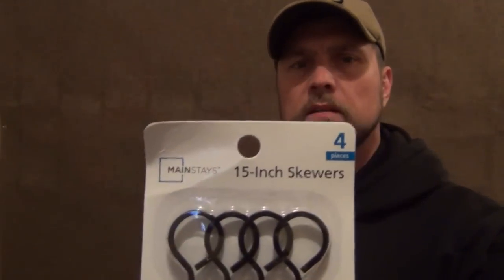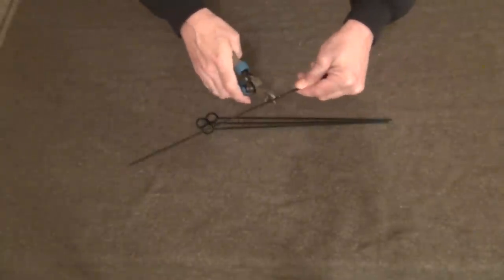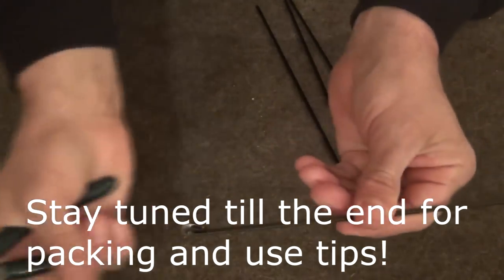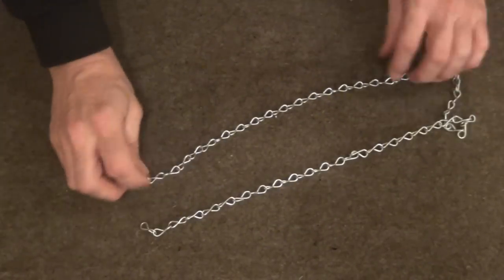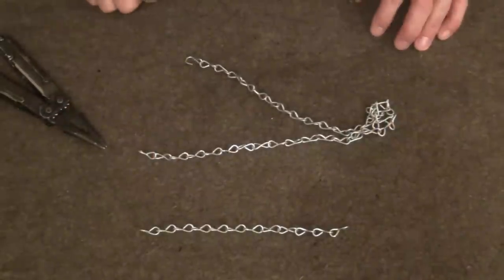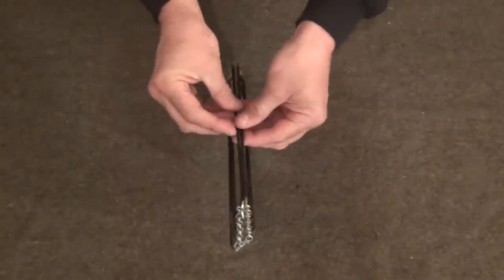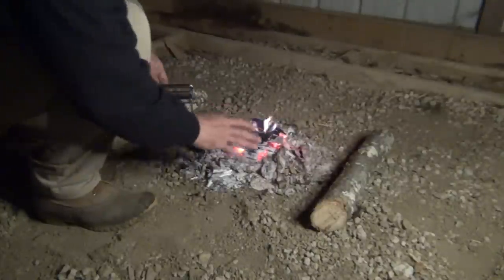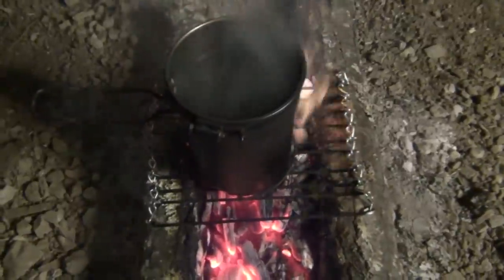DIY Roll Up Grill for the Stanley Cook Set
This is an excellent packable, portable grill that's easy to make!